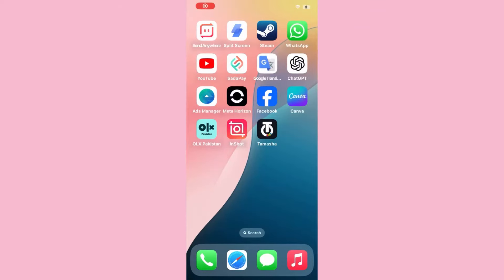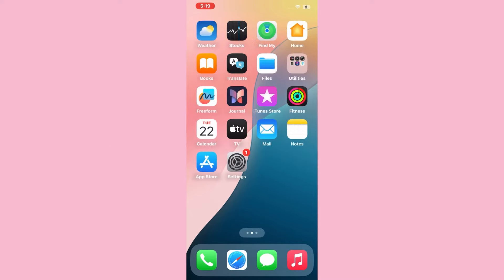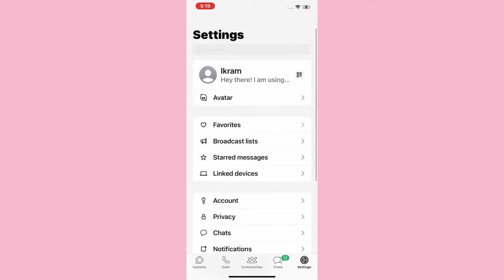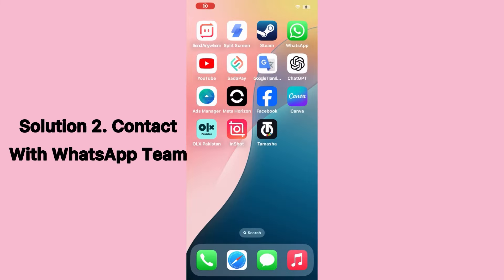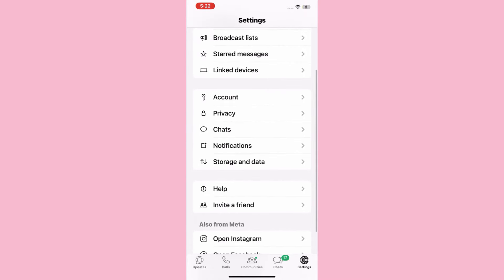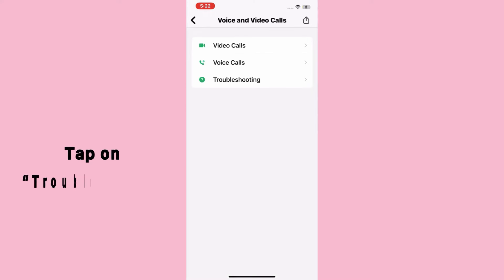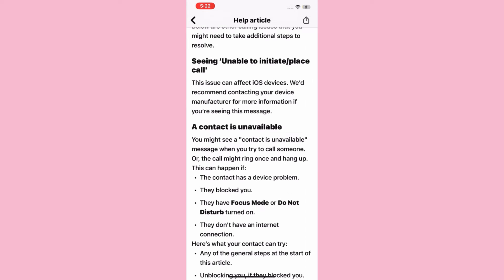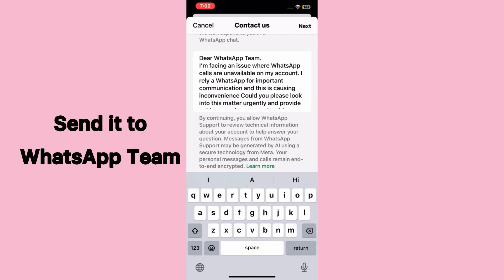How to Fix WhatsApp Call Unavailable Problem on iPhone.